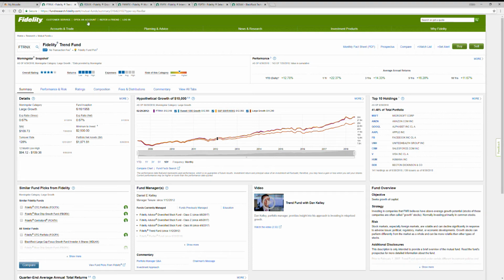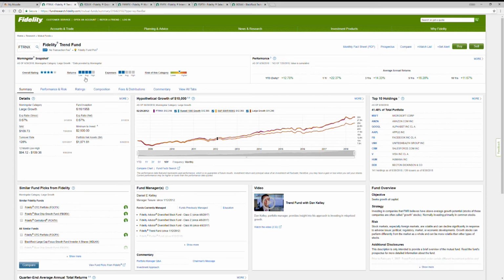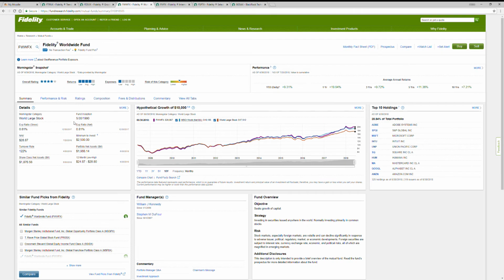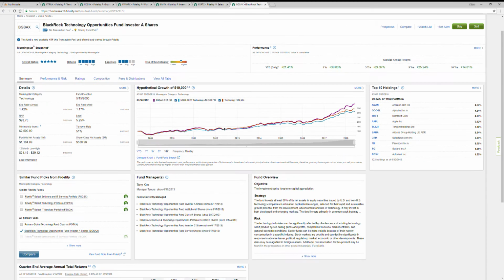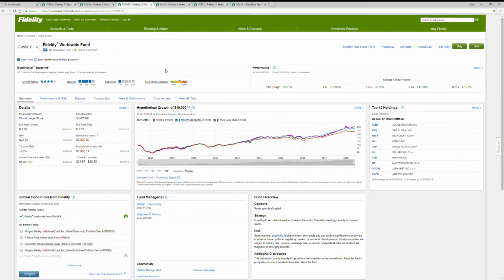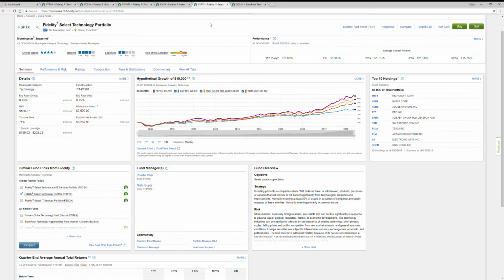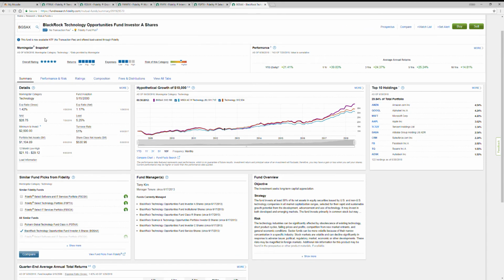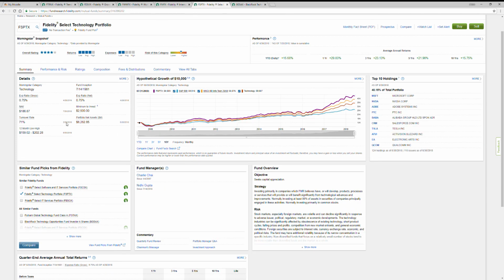Adam Clavelle Mutual Fund Analysis summer2018